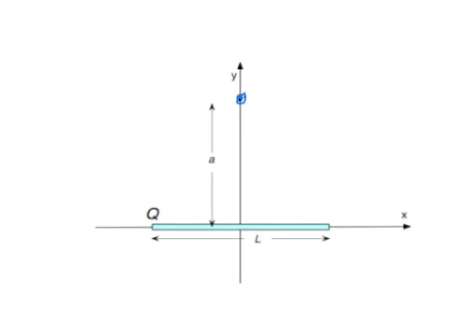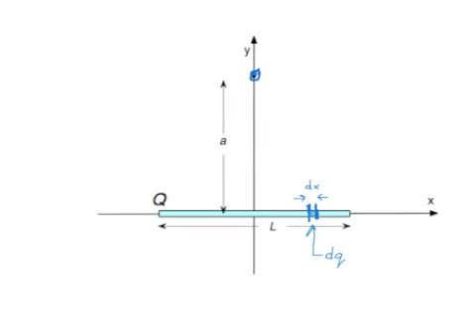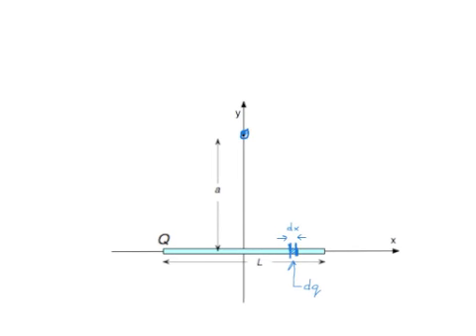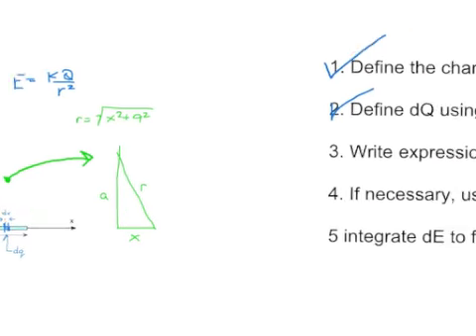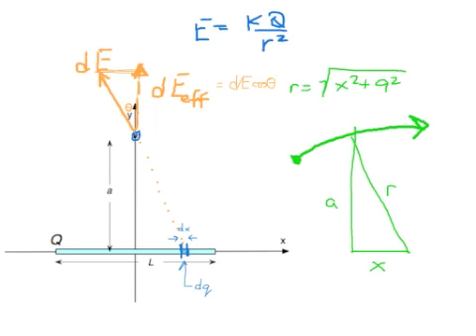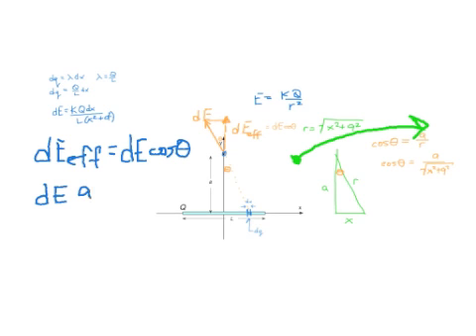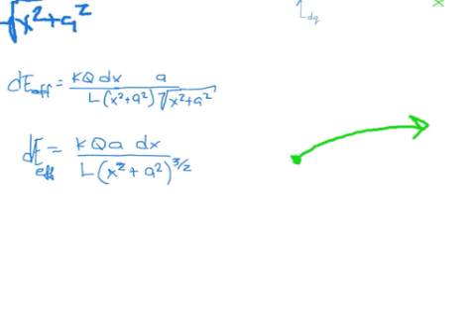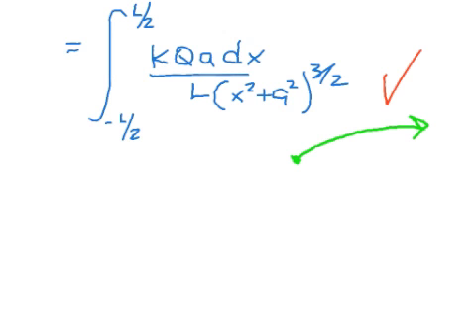Efield near line charge.m4v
Derivation of the EField strength near a line charge using Coulomb's law

a first pass at screencasting derivations for flipped classroom purposes --
made in an iPad with "Explain Everything" app.

better editing next time!